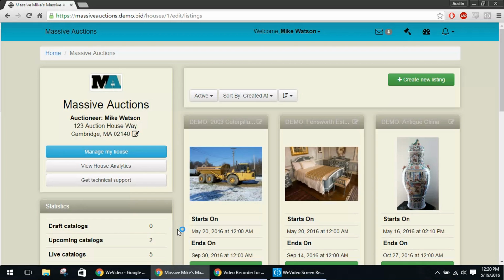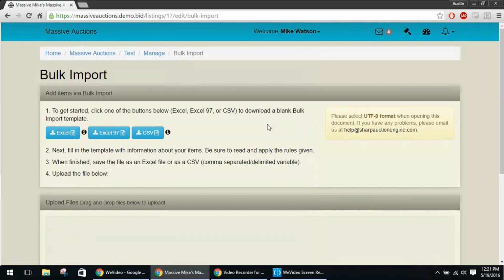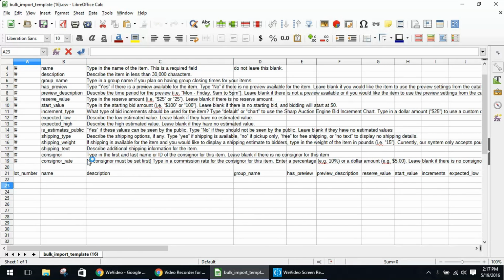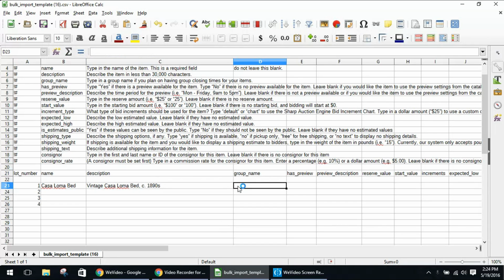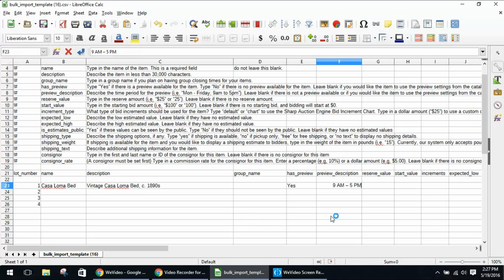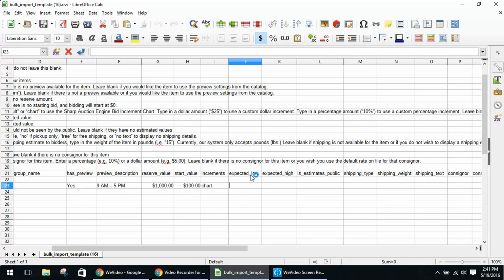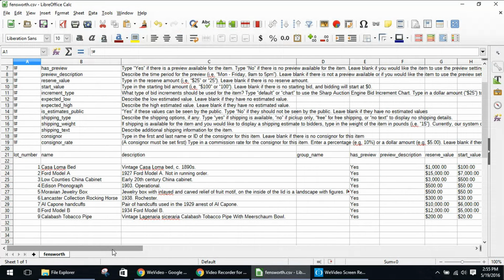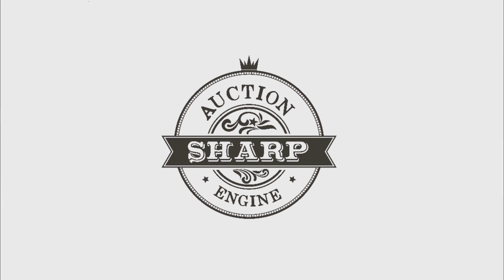How To: Use the Bulk Import Template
With Sharp Auction Engine it's easy to upload and give information for all the lots in a catalog in one easy step. Here's how.